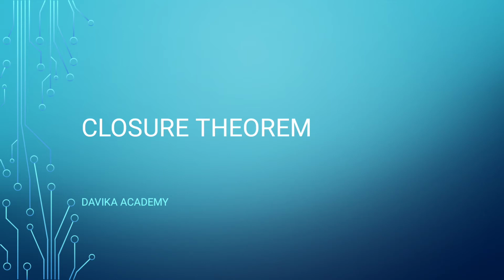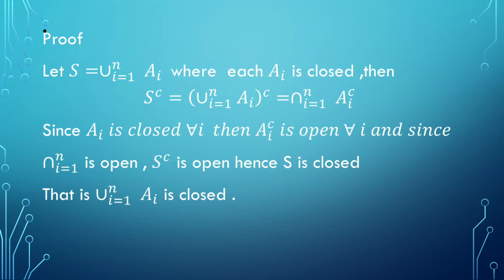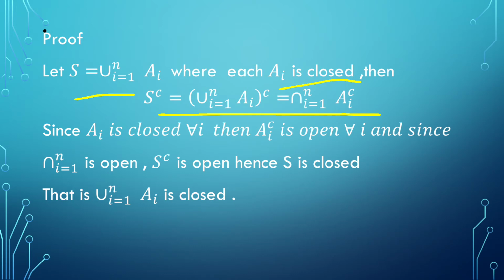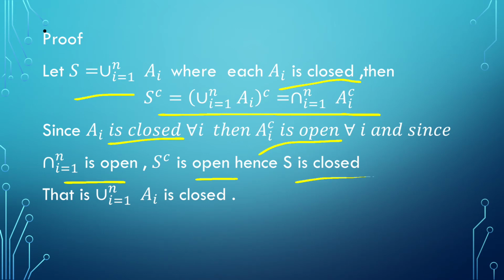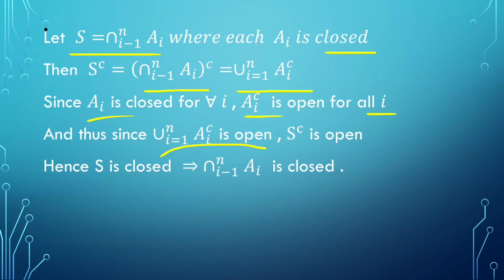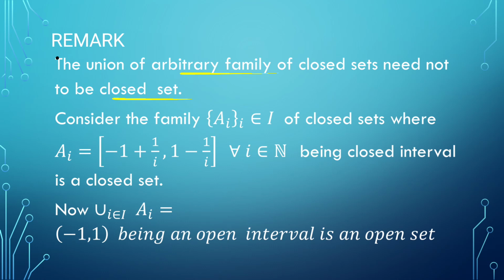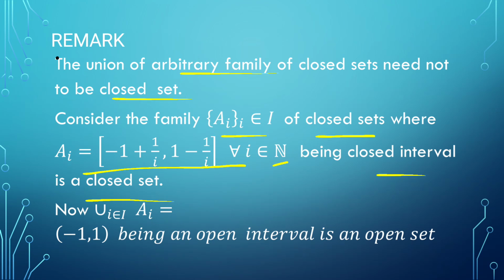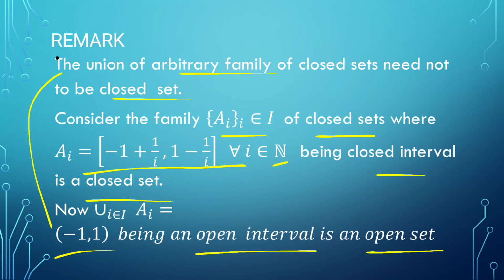Closure Theorem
The union of any finite number of closed sets is closed
The intersection of any arbitrary number of closed sets is closed